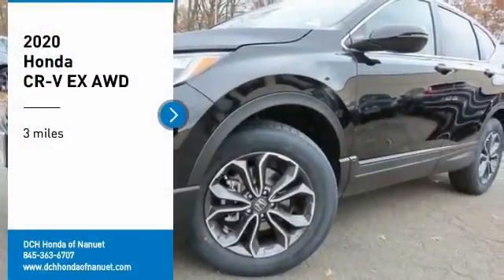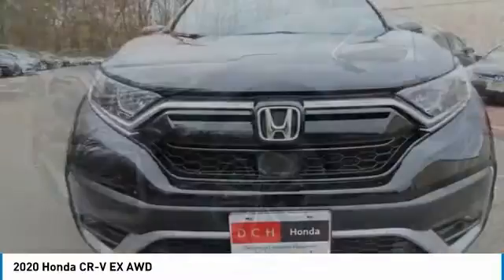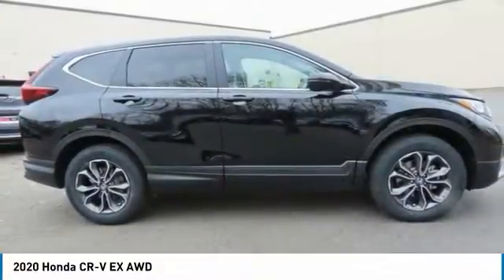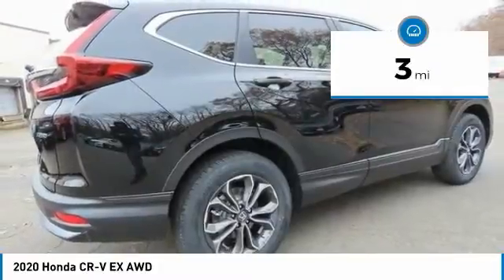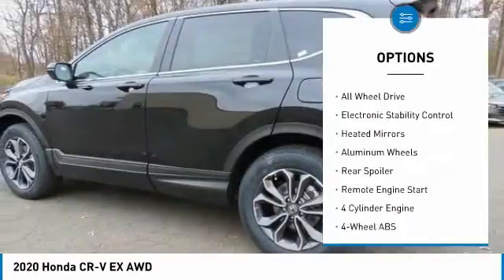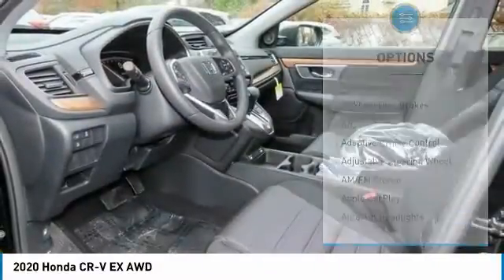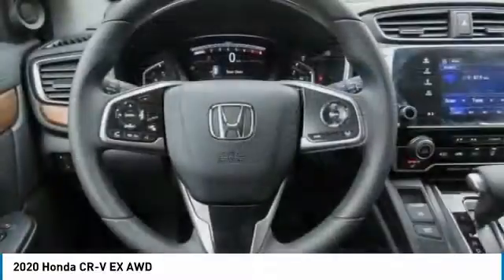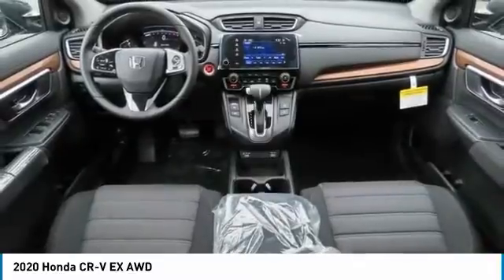2020 Honda CR-V Nanuet NY HN201679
2020 Honda CR-V EX AWD

Sunroof, Heated Seats, Turbo, All Wheel Drive, Alloy Wheels. FUEL EFFICIENT 32 MPG Hwy/27 MPG City! Crystal Black Pearl exterior and Black interior, EX trim. Warranty 5 yrs/60k Miles - Drivetrain Warranty; AND MORE! KEY FEATURES INCLUDE: Sunroof, All Wheel Drive, Heated Driver Seat. Honda EX with Crystal Black Pearl exterior and Black interior features a 4 Cylinder Engine with 190 HP at 5600 RPM*. Rear Spoiler, MP3 Player, Privacy Glass, Keyless Entry, Child Safety Locks, Steering Wheel Controls, Electronic Stability Control. WHO WE ARE: At DCH Honda of Nanuet, you'll also find a number of used Hondas and Certified Pre-Owned Hondas, plus a variety of used cars from other manufacturers too. Though we primarily serve the residents of Rockland County, New York, we're just a short drive from neighboring Westchester and Orange County New York and Bergen County, New Jersey. Horsepower calculations based on trim engine configuration. Fuel economy calculations based on original manufacturer data for trim engine configuration. Please confirm the accuracy of the included equipment by calling us prior to purchase.